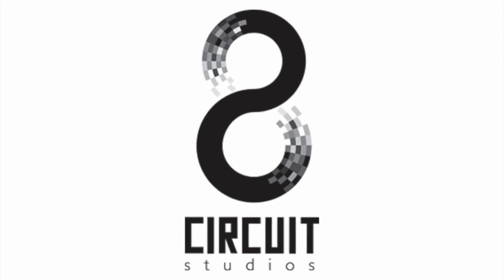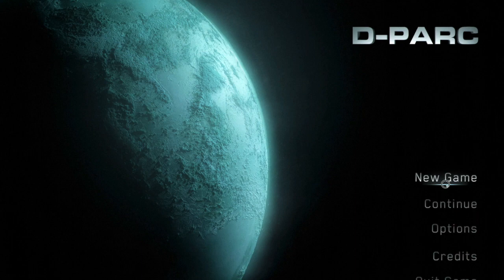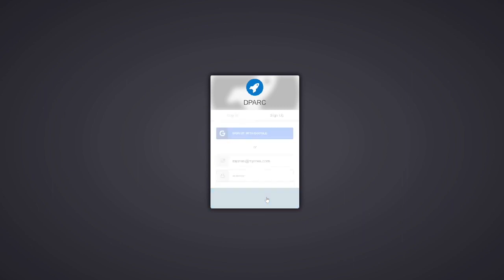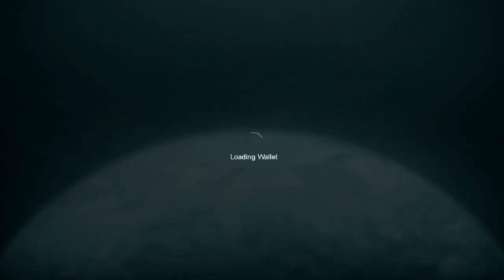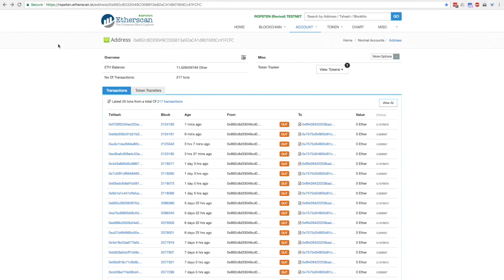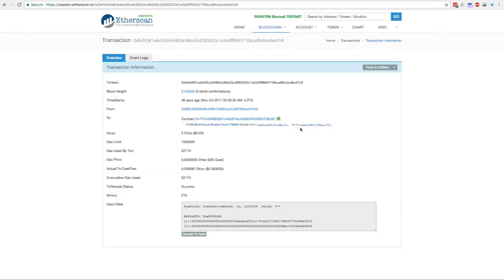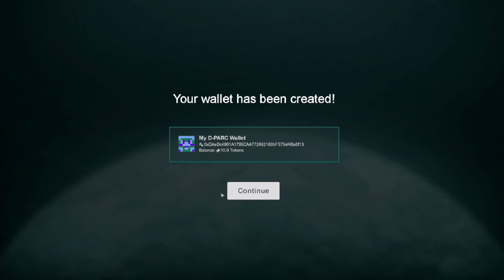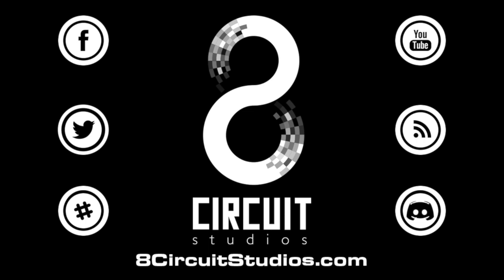Video Games and the First Steps to the Blockchain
8 Circuit Studios - A demonstration of blockchain integration into our game D-PARC.  We quickly and easily set the user up with a cypto wallet and tokens, lowering the barrier to entry into the world of blockchain.

We invite you to be part of this revolution of blockchains and gaming by joining us in any of the following ways: